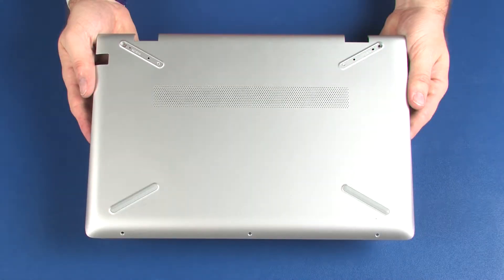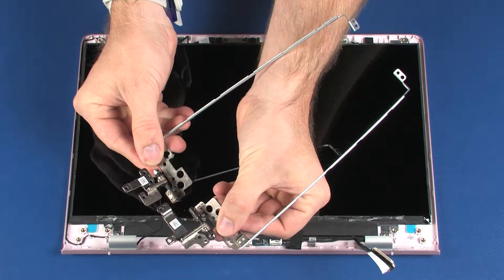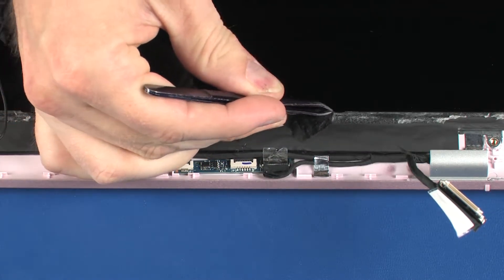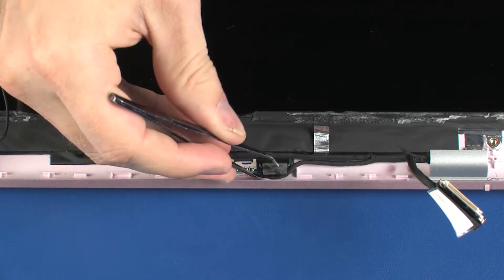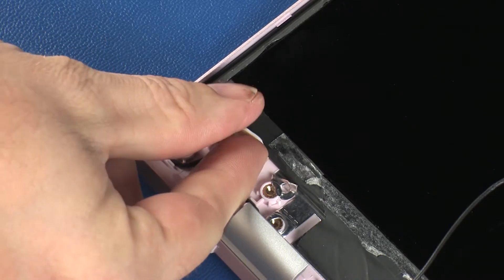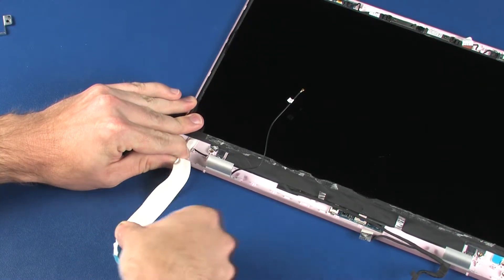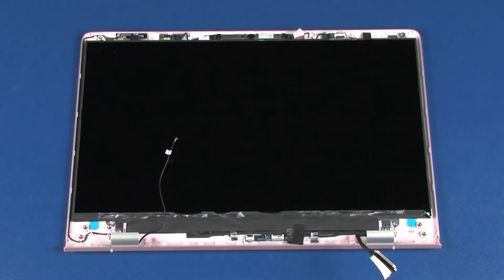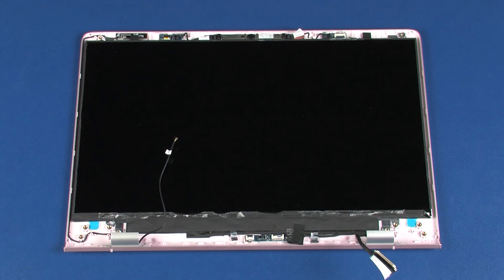Remove the Display Panel | HP Pavilion 14-bf0xx Laptop PC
Learn how to remove and replace the display panel on the HP Pavilion 14-bf0xx Laptop PC.